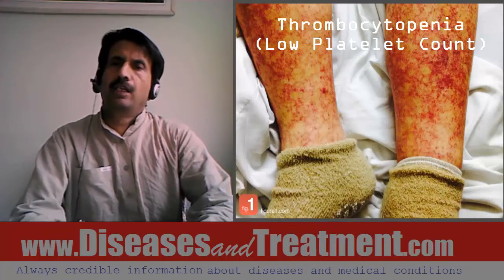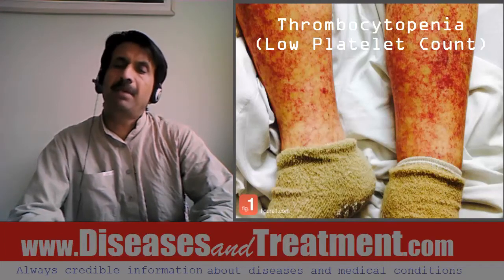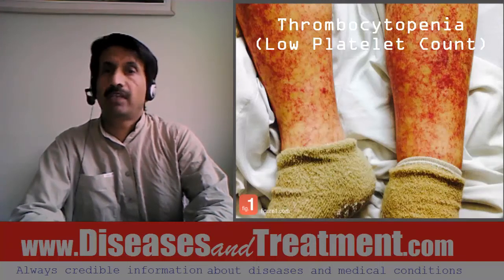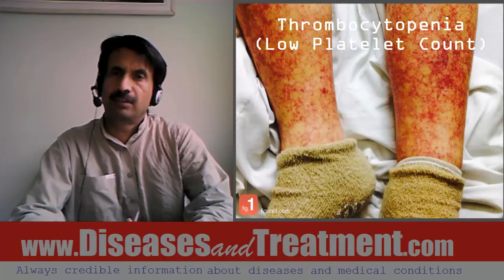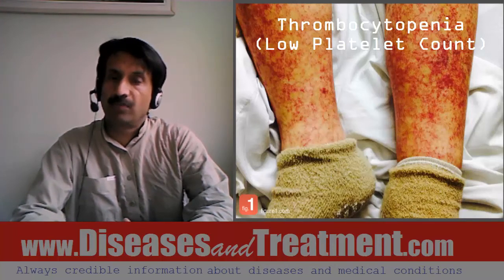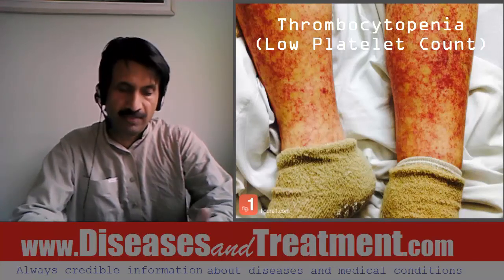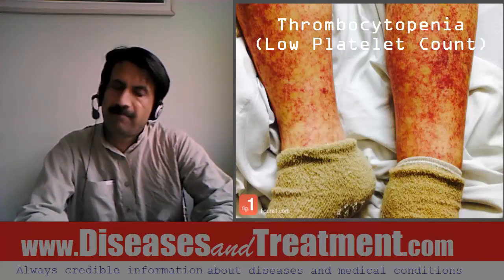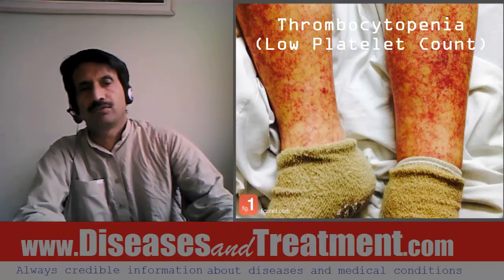14# Thrombocytopenia Low Platelet Count Causes, Diagnosis, Symptoms, Treatment, Prognosis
Abilify Methocarbamol
Acetaminophen  Methotrexate
Adderall  Metoprolol
Alprazolam  Metronidazole
Amantadine  Miralax
Ambien  Mirtazapine
Amitriptyline  Mounjaro
Amlodipine  Mucinex
Amoxicillin  Naloxone
Ativan  Naltrexone
Atorvastatin  Naproxen
Avastin  Omeprazole
Azithromycin  Opdivo
Baclofen  Ondansetron
Belsomra  Otezla
Benadryl  Oxycodone
Benzonatate  Ozempic
Biktarvy  Pantoprazole
Botox  Penicillin
Brilinta  Percocet
Bunavail  Phentermine
Buprenorphine  Plan B
Bupropion  Praluent
Buspirone  Prednisone
Cephalexin  Prolia
Cetirizine  Promethazine
Ciprofloxacin  Propranolol
Citalopram  Prozac
Clindamycin  Qulipta
Clonazepam  Repatha
Clonidine  Restasis
Cosentyx  Rexulti
Cyclobenzaprine  Rytary
Cymbalta  Seroquel
Dexamethasone  Sertraline
Diazepam  Sildenafil
Diclofenac  Sinemet
Doxycycline  Skyrizi
Duloxetine  Spironolactone
Dupixent  Stelara
Eliquis  Sublocade
Enbrel  Suboxone
Entyvio  Subutex
Epclusa  Taltz
Ezetimibe  Tamsulosin
Famotidine  Tizanidine
Farxiga  Toradol
Fluoxetine  Toujeo
Furosemide  Tramadol
Gabapentin  Trazodone
Humira  Trelegy
Hydrochlorothiazide  Trintellix
Hydrocodone  Tylenol
Hydroxyzine  Ubrelvy
Ibuprofen  Valium
Januvia  Vascepa
Jardiance  Venlafaxine
Keytruda  Verzenio
Klonopin  Viagra
Levothyroxine  Vivitrol
Lexapro  Vraylar
Lisinopril  Vyvanse
Loratadine  Wellbutrin
Lorazepam  Xanax
Losartan  Xolair
Lyrica  Zetia
Meloxicam  Zoloft
Metformin  Zyrtec
Methadone